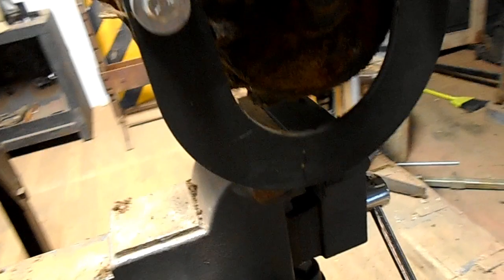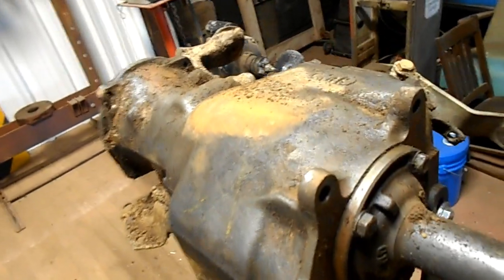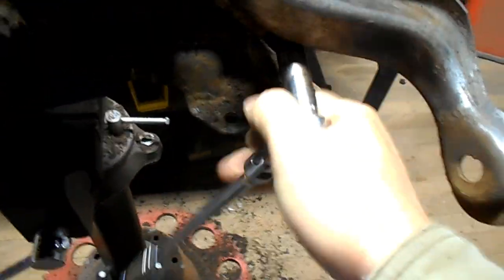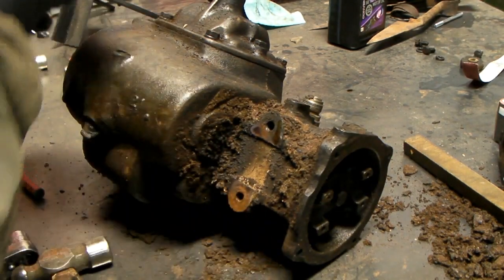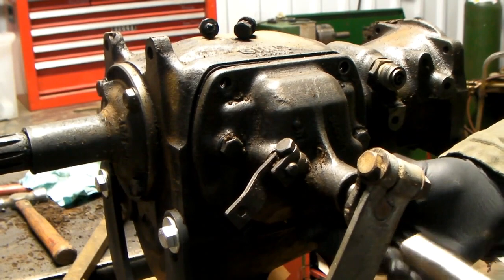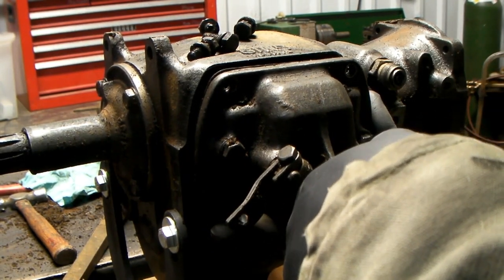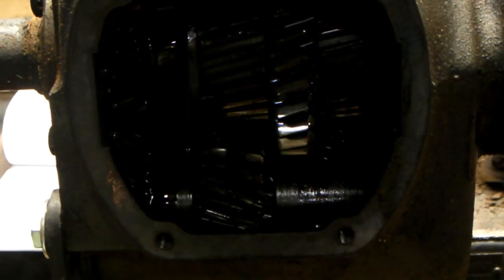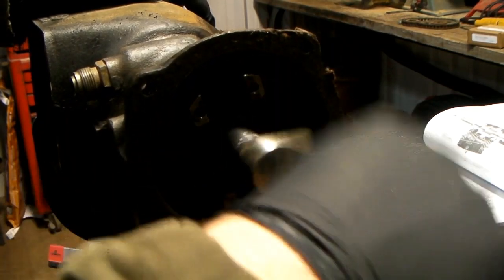Part 1: 1937-1954 Chevrolet 3 Speed Transmission Rebuild - Disassembly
Join me as I completely rebuild a 1948 Chevrolet 3 speed manual transmission. I will tear it down, clean it, inspect it, and reassemble it.